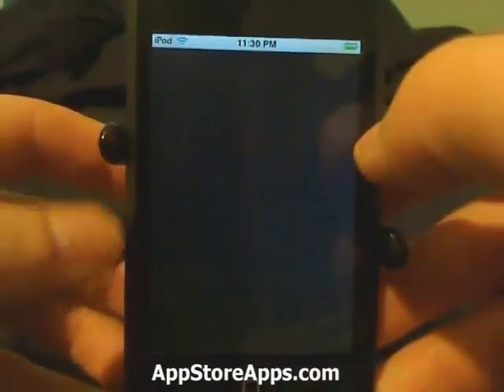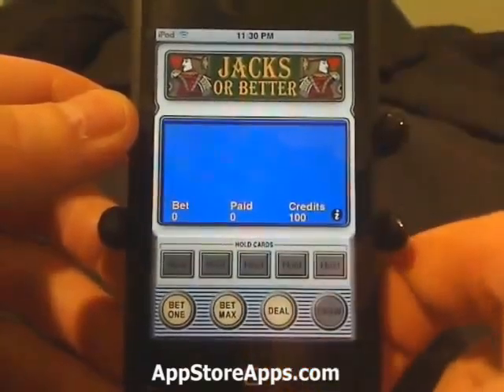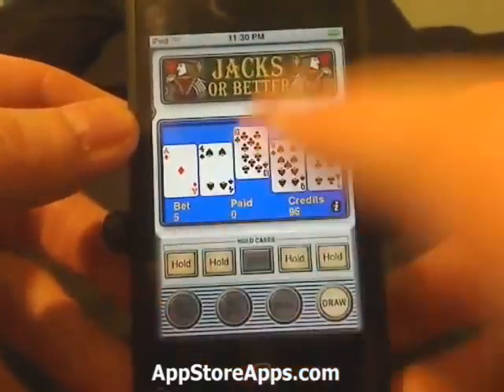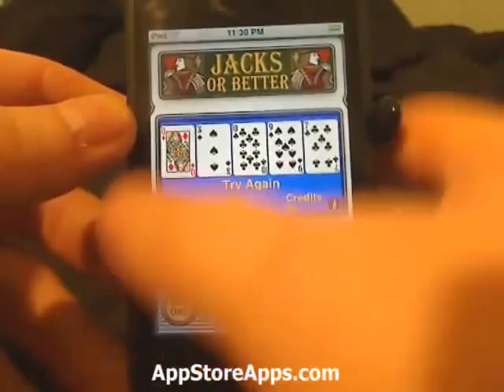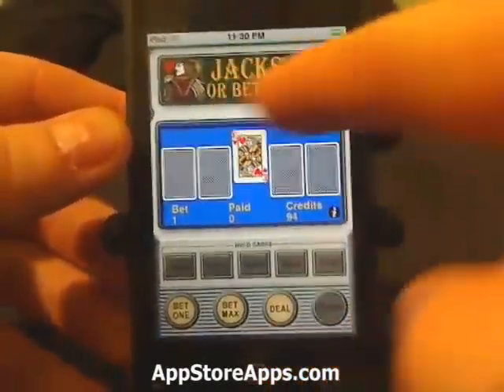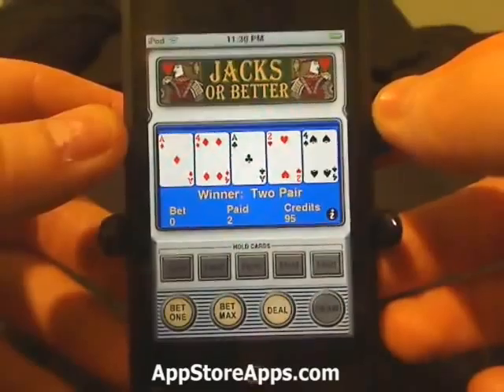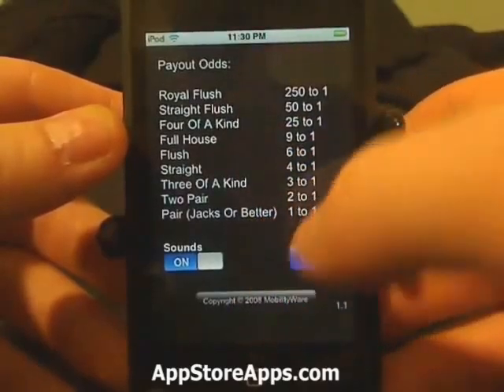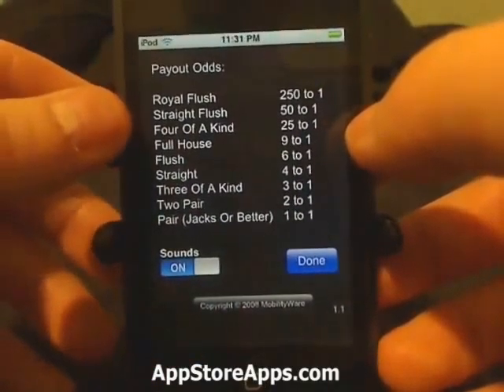iPhone App Store - VideoPoker